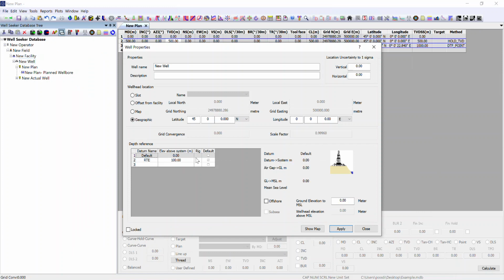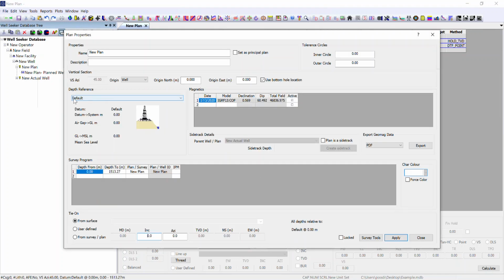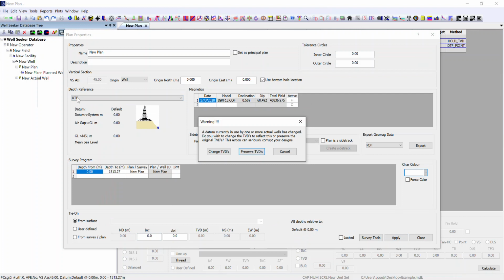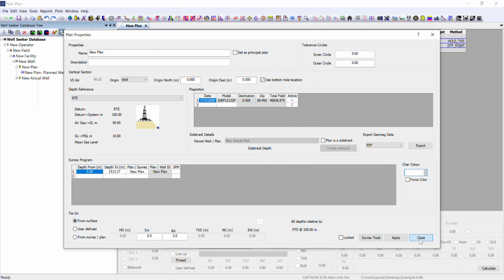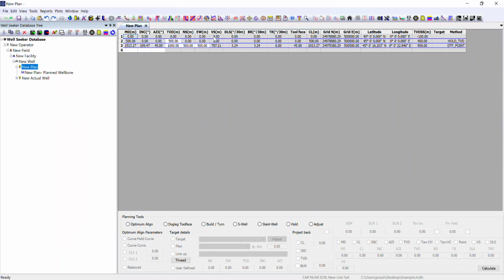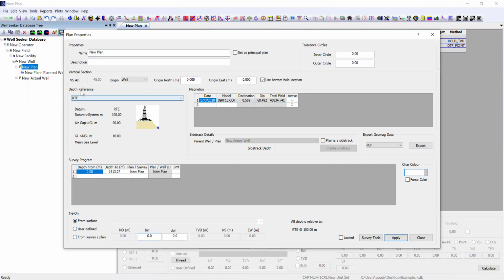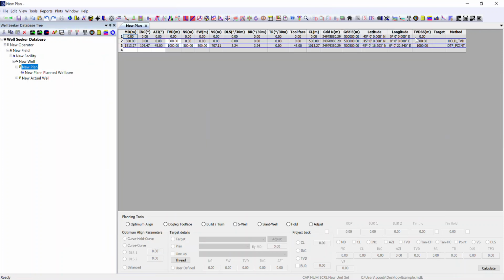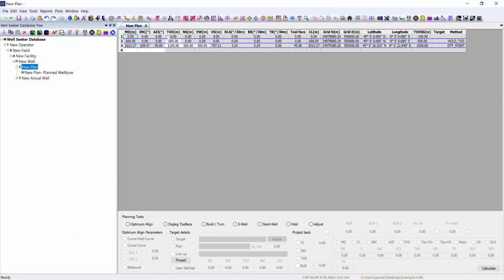Innova software tutorial - Well Seeker Pro depth reference change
This tutorial guides the user through the steps required to change the depth reference within a plan or a survey.